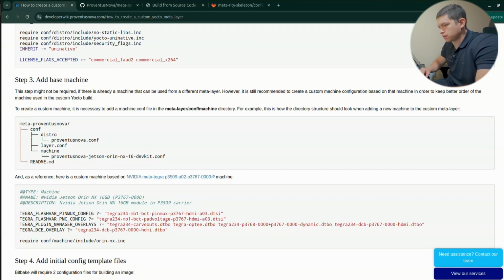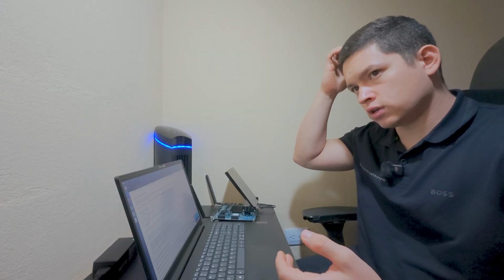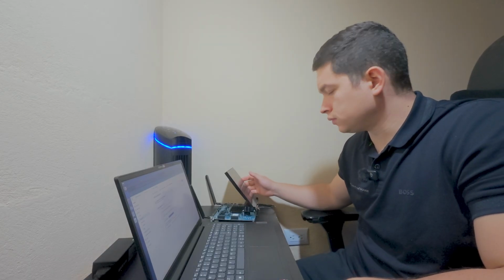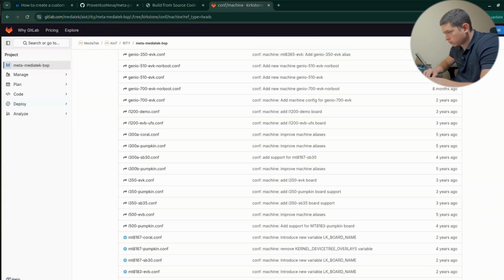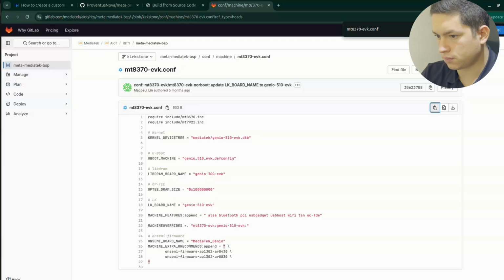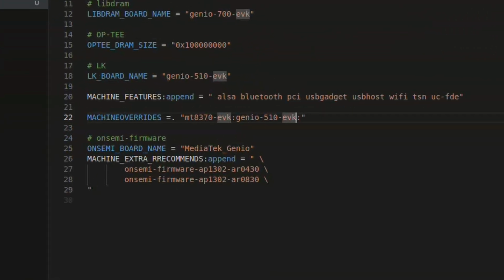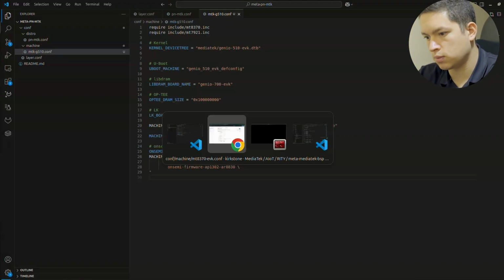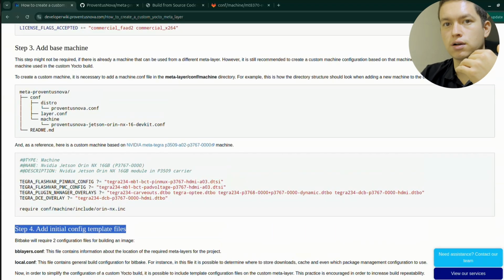Yocto Tutorial: Creating the Base Machine Config (MediaTek Genio 510)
Build a tailored Yocto Linux image for the MediaTek G510 in minutes!

Learn how to architect a custom Yocto layer, distro, machine configuration, and template files for the MediaTek Genio 510 platform.
In this step‑by‑step tutorial, we walk you through creating the meta‑pn‑mtk layer, defining your own distro and machine files, and configuring a ready‑to‑build Yocto environment for edge‑AI applications.

🔗 Resources & Links
ProventusNova Wiki Tutorial